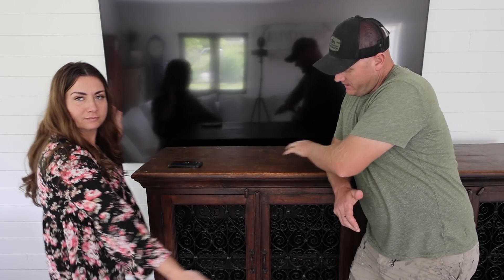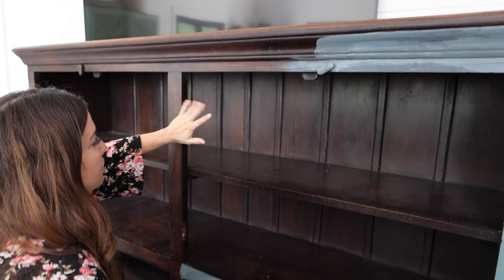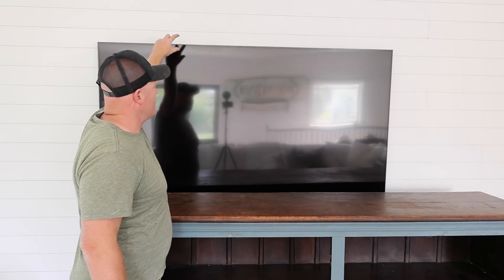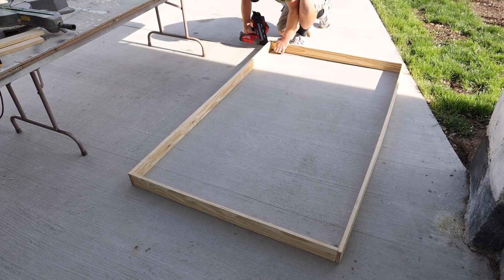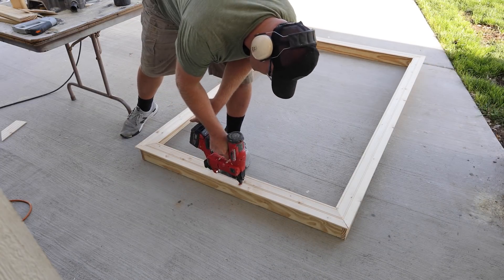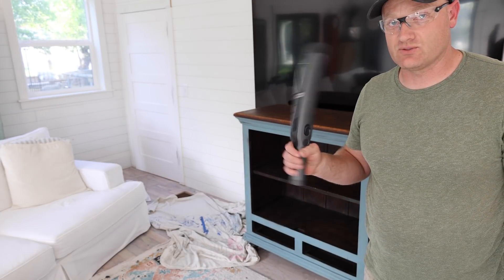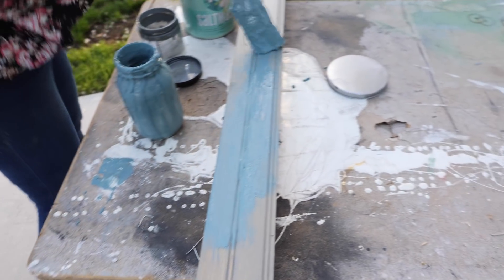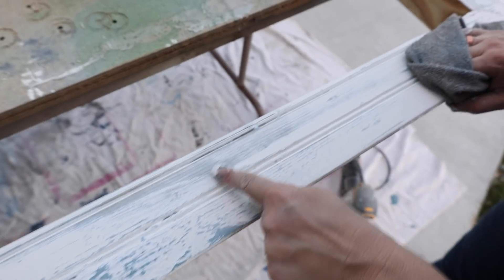$40 TV Frame DIY and chippy Milk Paint Entertainment Center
How to frame your tv with chippy salvage and milk paint.

220 grit Sanding Disks 100 pack
Wooster Foam King Brush